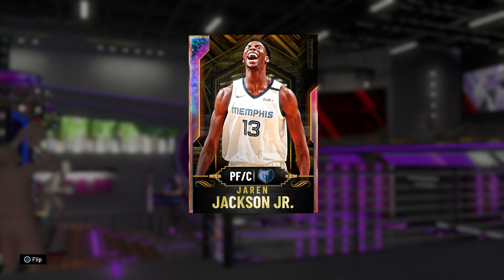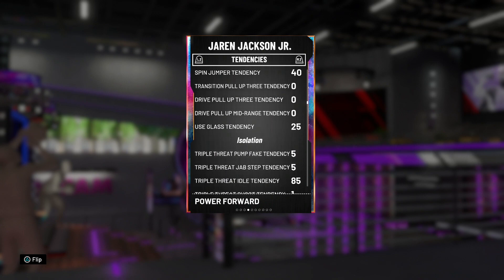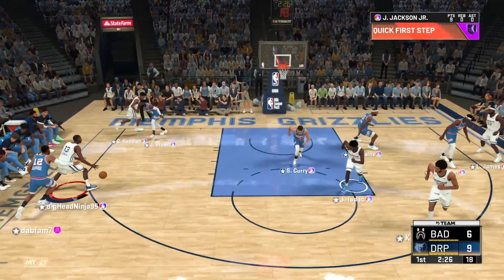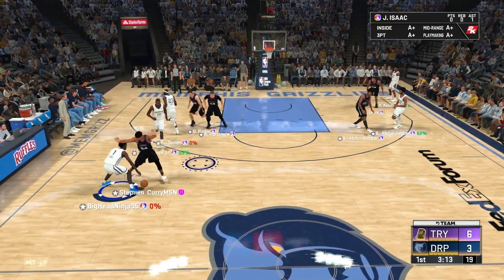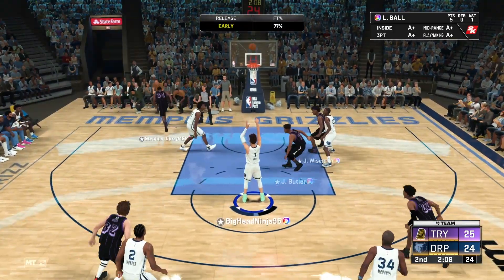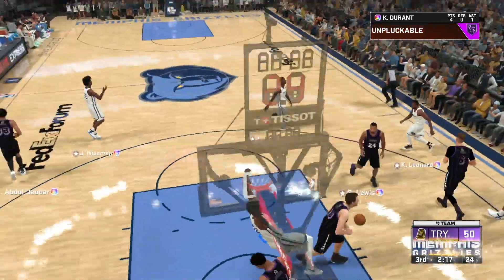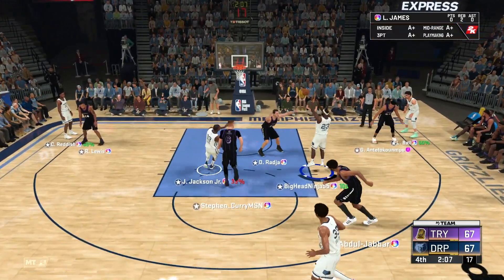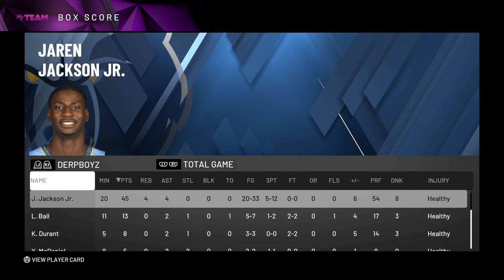GALAXY OPAL JAREN JACKSON JR GAMEPLAY! IS HE WORTH THE 750 TOKENS? NBA 2k20 MyTEAM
HTBGaming coming at you with NBA 2k20 MyTeam content, galaxy opal jaren jackson jr, galaxy opal bol bol, galaxy opal mo bamba, NBA 2k21 myteam, token rewards,